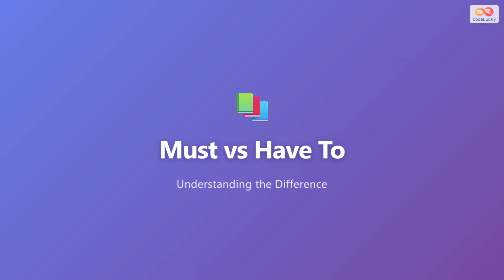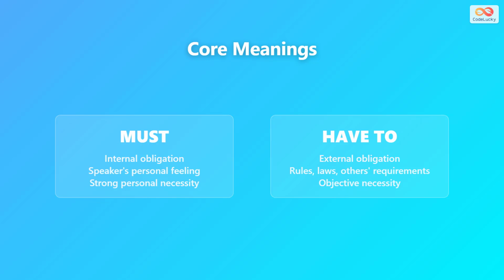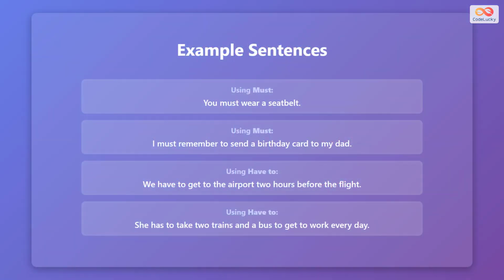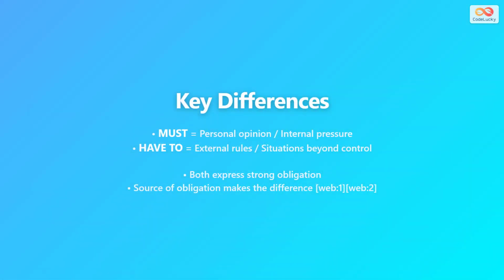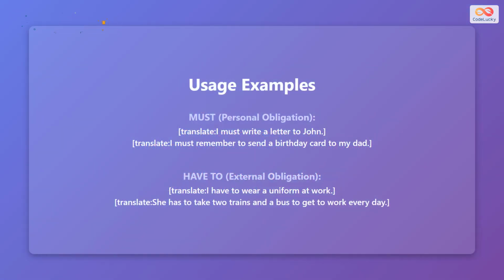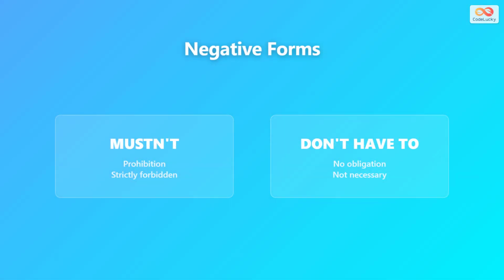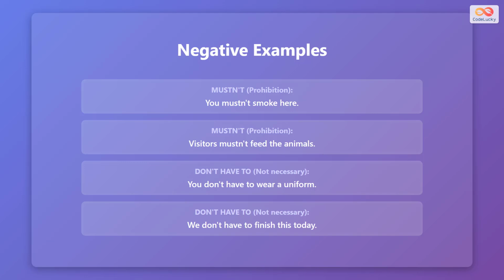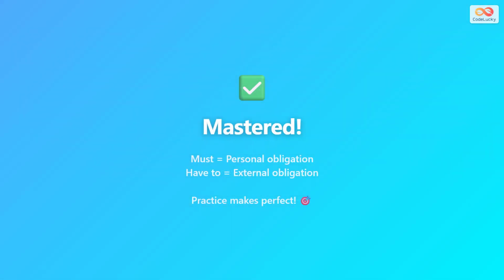Must vs Have To: English Grammar Difference Explained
🚀 Master the difference between MUST and HAVE TO in English grammar! 📚

Both words show obligation, but MUST is for personal feelings while HAVE TO comes from external rules. Perfect for beginners learning English from scratch! 🎯

✅ Learn core meanings with simple examples
✅ Understand negative forms (mustn't vs don't have to)
✅ See real sentences for internal vs external obligation

This clear breakdown helps you speak English naturally. No more confusion! 💪

Chapters:
00:00 - Must vs Have To
00:18 - Core Meanings
00:36 - Example Sentences
00:56 - Key Differences
01:12 - Usage Examples
01:31 - Negative Forms
01:48 - Negative Examples
02:06 - Mastered!
02:23 - Outro